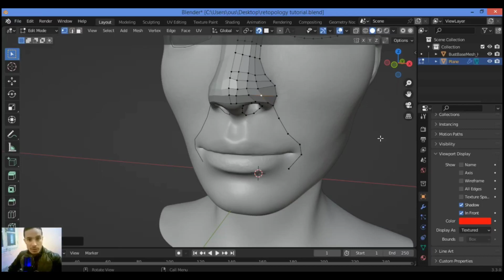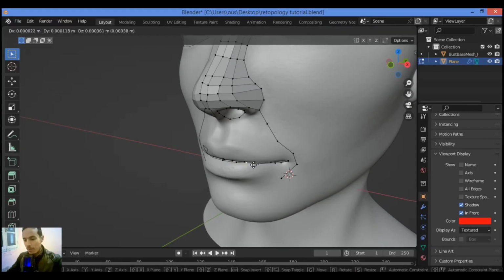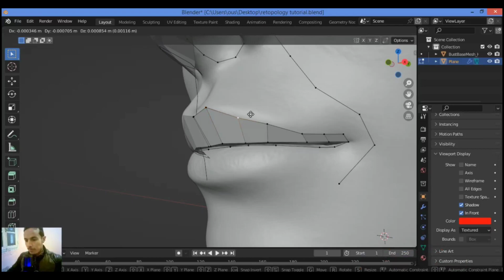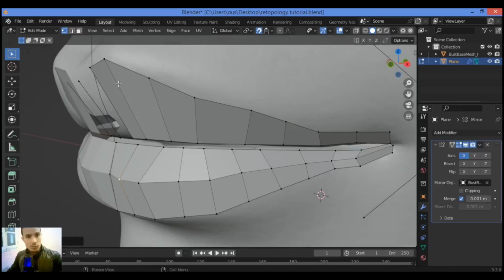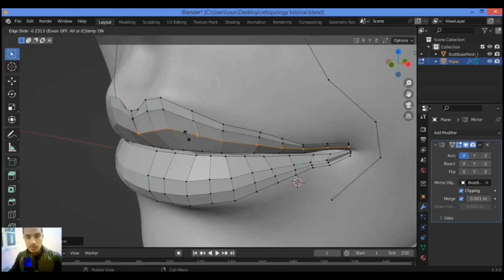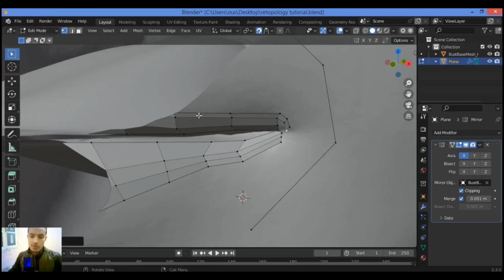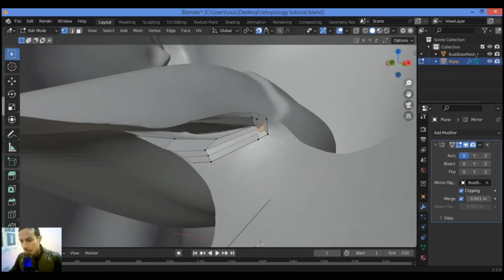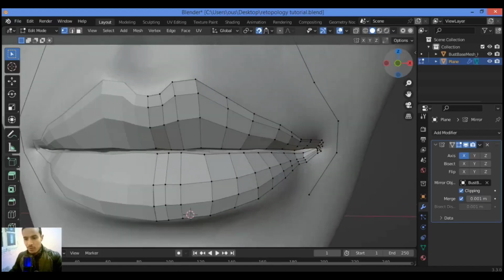How to Retopologize your 3d models in Blender part 2 mouth retopology |Retopology tutorials blender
To retopologize a sculpted mesh in Blender, you can follow these steps:

1. Import your sculpted mesh into Blender by going to "File" then "Import" and selecting the appropriate file format (e.g., OBJ, FBX).

2. Once your sculpted mesh is imported, create a new mesh object that will serve as your retopology base. You can do this by pressing Shift + A and selecting "Mesh" then "Plane" or any other primitive shape that suits your needs.

3. Position the retopology base mesh on top of your sculpted mesh, aligning it as closely as possible to the underlying forms. You can use various transformation tools like translation, rotation, and scaling to achieve this. You may also want to enable the "Surface Snapping" option (magnet icon) in the 3D viewport toolbar and set it to "Face" or "Volume" to help the vertices snap to the surface of the sculpted mesh.

4. With the retopology base mesh selected, enter Edit Mode by pressing Tab. Now you can start creating new topology by adding vertices, edges, and faces.

5. To add new vertices, you can use the "Vertex" tool (shortcut: Ctrl + Left Mouse Button) or the "Knife" tool (shortcut: K) to draw new edge loops. Place the vertices strategically along the sculpted mesh, following the desired edge flow and topology.

6. Use the available tools like the "Extrude" tool (shortcut: E), "Loop Cut and Slide" tool (shortcut: Ctrl + R), and "Merge" tool (shortcut: Alt + M) to refine the topology and connect the vertices to form edges and faces. You can also use the "Proportional Editing" tool (shortcut: O) to control the influence of nearby vertices while making adjustments.

7. Continue adding and adjusting the topology until you have covered the entire sculpted mesh. Focus on creating clean, evenly distributed geometry that will deform well during animation if necessary.

8. Once you are satisfied with the retopology, you may want to optimize the mesh by removing unnecessary edge loops or vertices. You can do this by selecting the desired elements and pressing X or Delete, then choosing the appropriate operation (e.g., "Dissolve", "Limited Dissolve").

9. After completing the retopology process, you can transfer the details from the original sculpted mesh to the new retopologized mesh using various techniques such as the Shrinkwrap modifier or the Data Transfer modifier. This step is optional but can help preserve the high-resolution details on the final low-poly mesh.

10. Finally, you can give the retopologized mesh its final shape and polish it further if needed. You can use the available sculpting tools or apply additional modeling techniques to refine the form and details.

Remember, retopology is an iterative process, and it may take some time and practice to achieve the desired results. Take your time, experiment, and don't be afraid to make adjustments as needed.